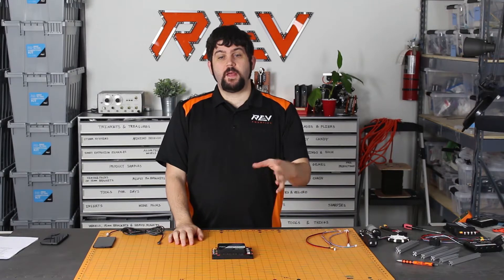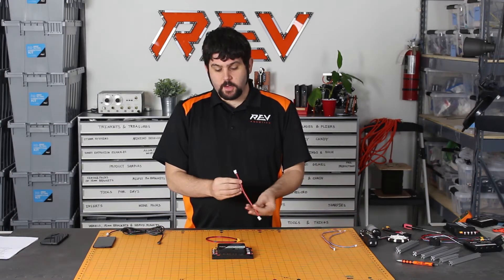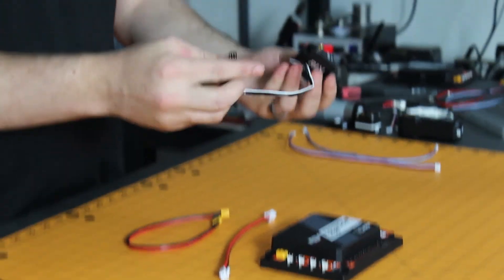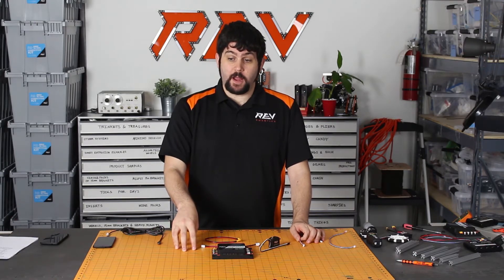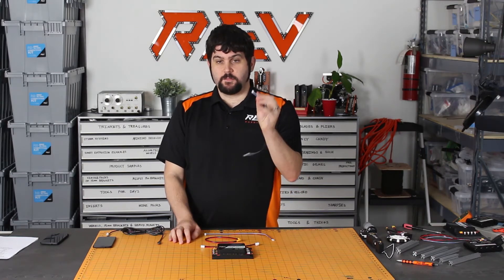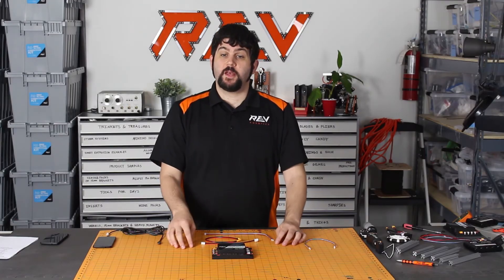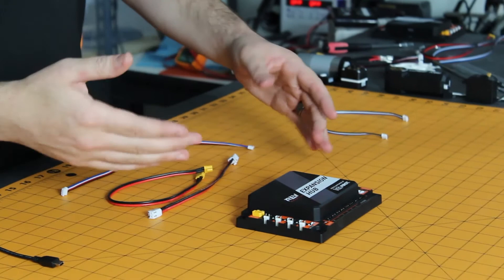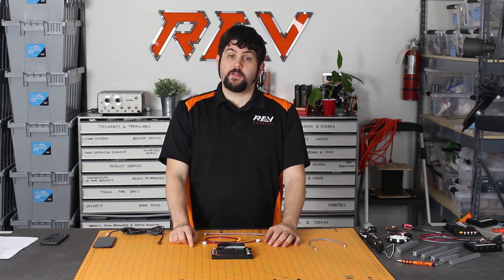REV Robotics Expansion Hub Overview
Brief overview of the features of the new REV Expansion hub. More information about the product and features can be seen on our